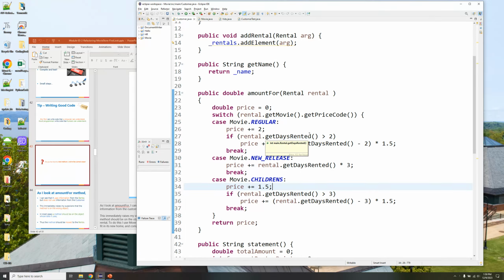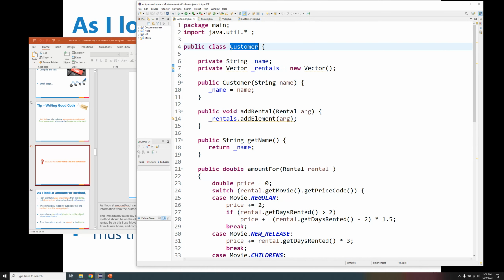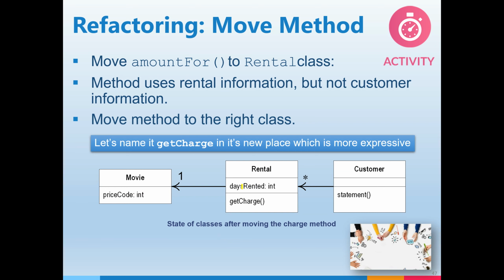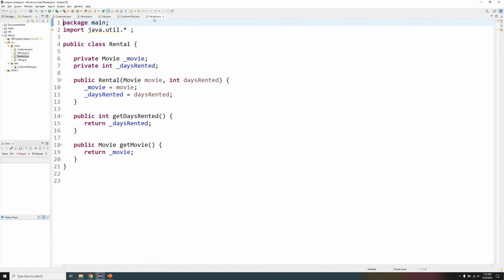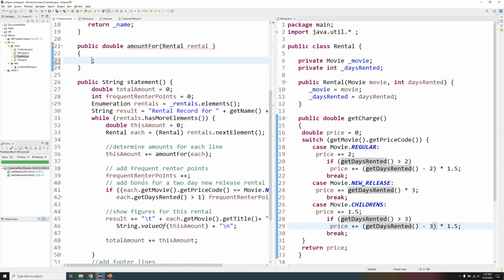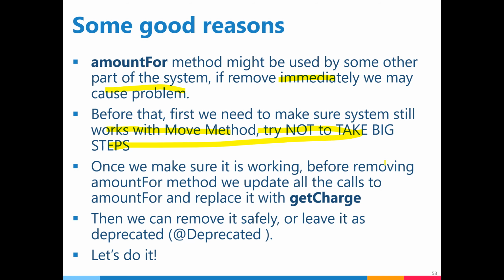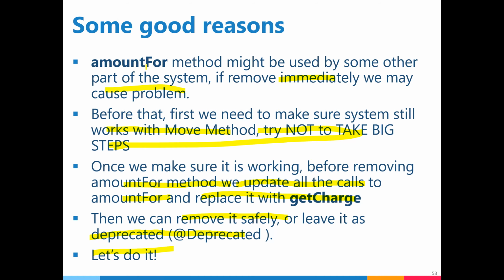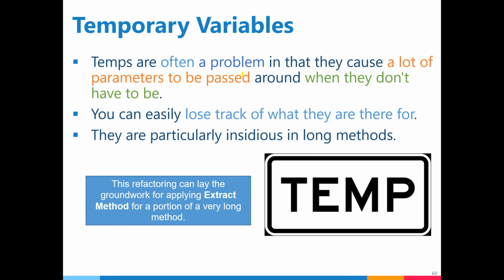16-Move Method - into more proper class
A method is or will be, using, or used by more features of another class than the class it is defined on.
Create a new method with a similar body in the class it uses most. Either turn the old method into a simple delegation or remove it altogether.